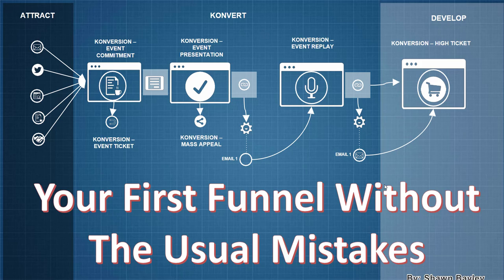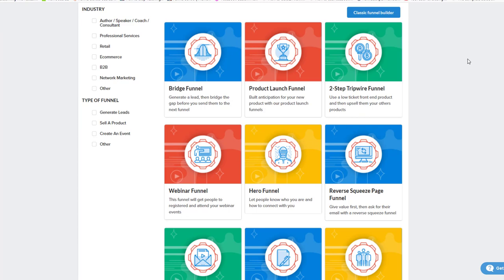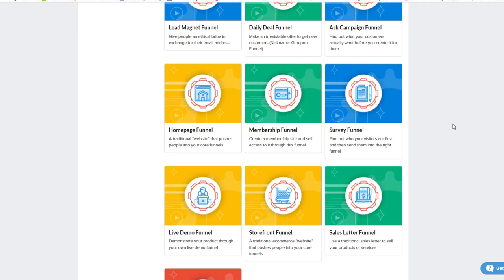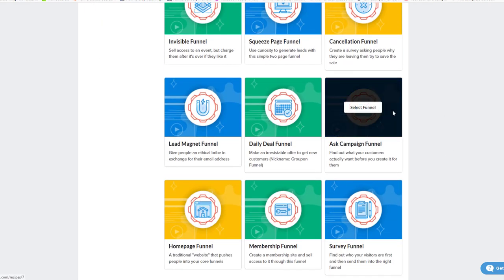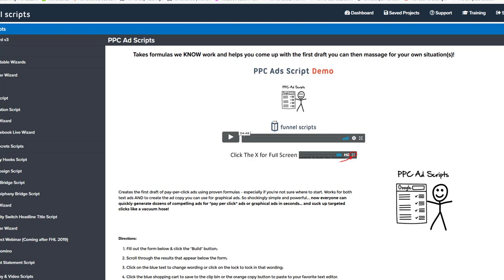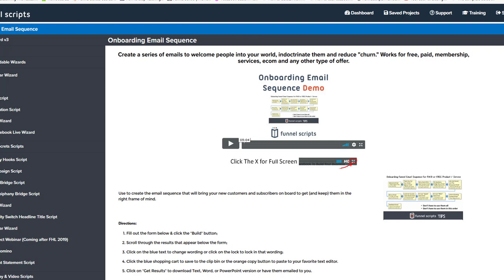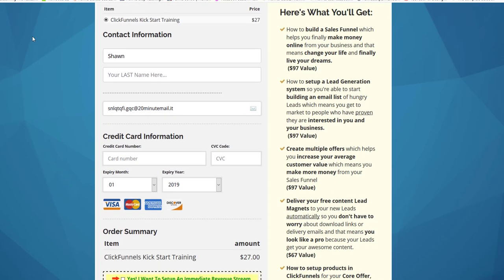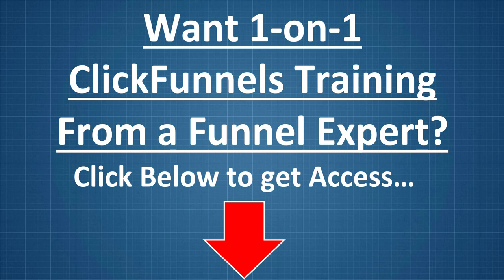ClickFunnels Training - How To Build Your First Funnel Without The Usual Mistakes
The Right Funnel For The Job
Copy First, Funnel Last
Test Your Funnel